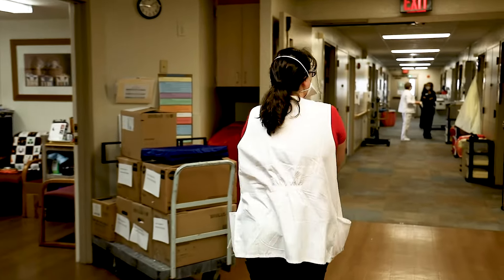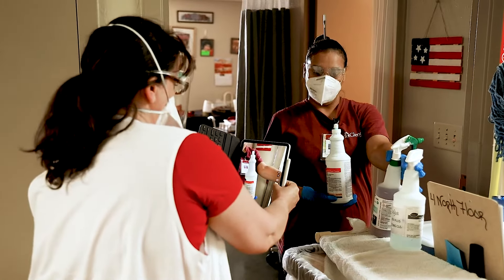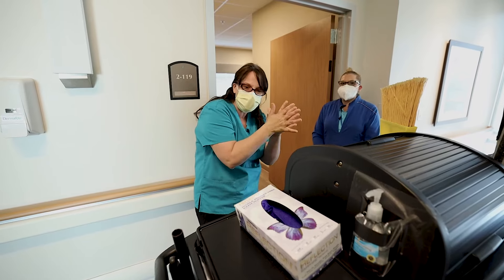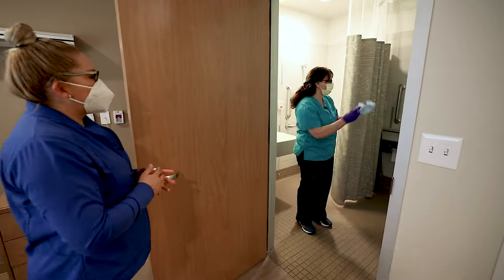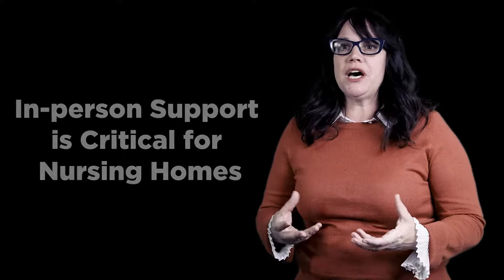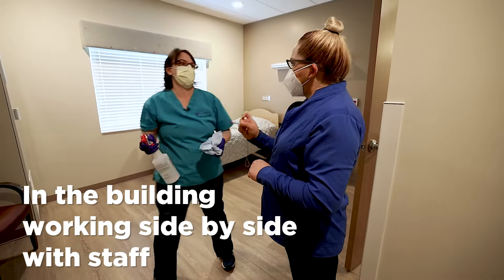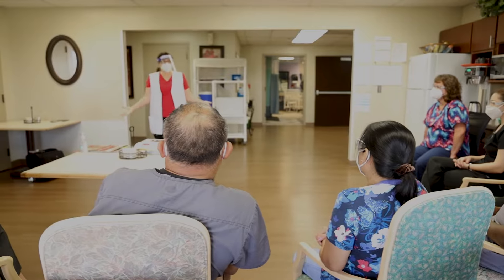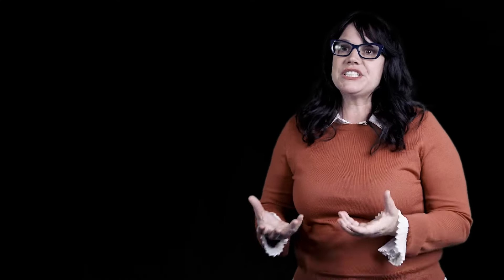Meet Dr. Buffy - Infection Prevention & Control Expert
Dr. Buffy is one of the foremost authorities on infection prevention and control in nursing homes and long-term care facilities. She is a frequent contributor and interview source for national and trade press concerning infection prevention and control and mitigation.